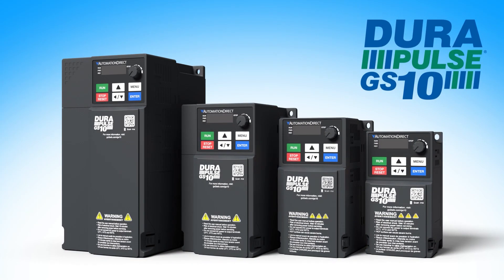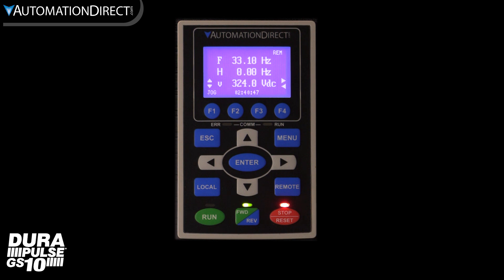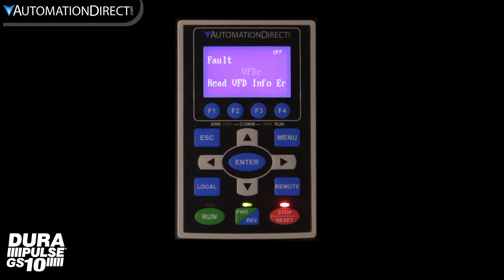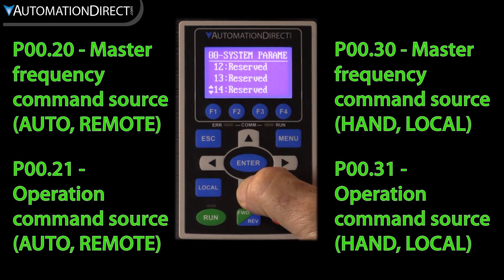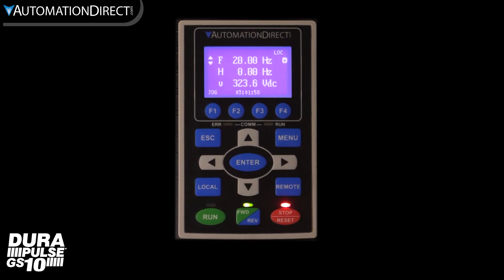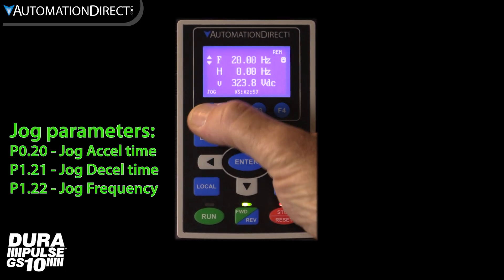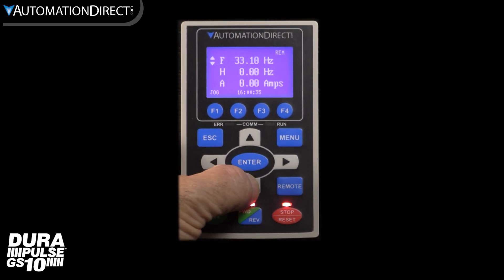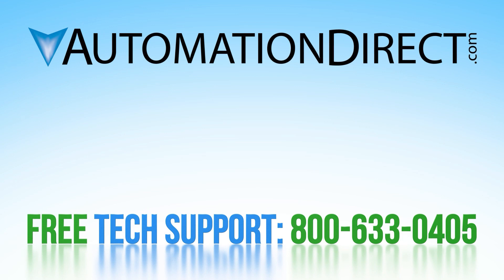Add a more user-friendly keypad to your GS10 VFD with AutomationDirect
Easily upgrade the keypad on your GS10 drive.

Even with the low price, these drives offer advanced features such as sensorless vector control, PID control, multiple motor support for induction motors, as well as the ability to control permanent magnet motors. Modbus RTU communication and generous built-in I/O, including analog, digital (with one 10kHz pulse train input), and relay, are standard.